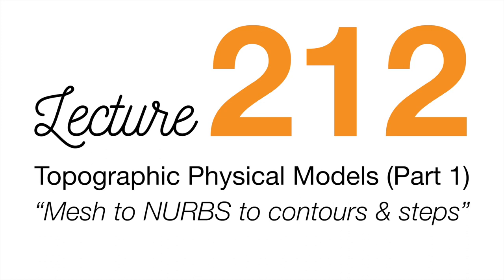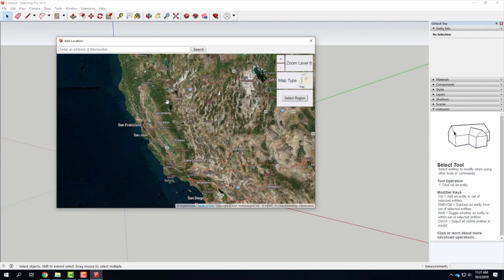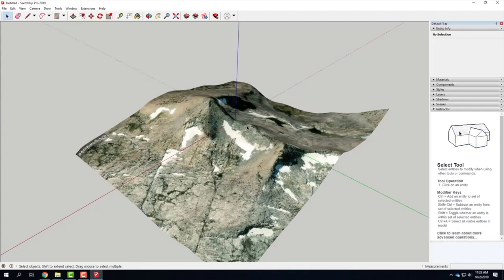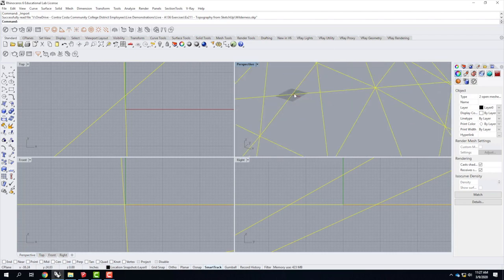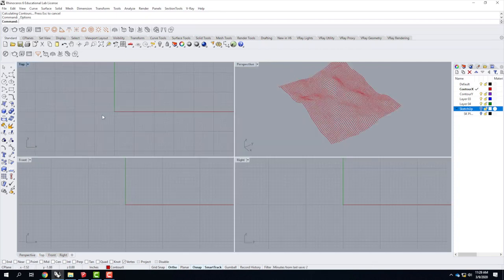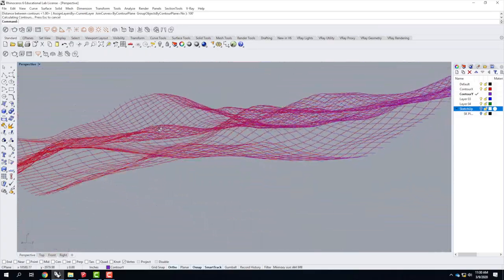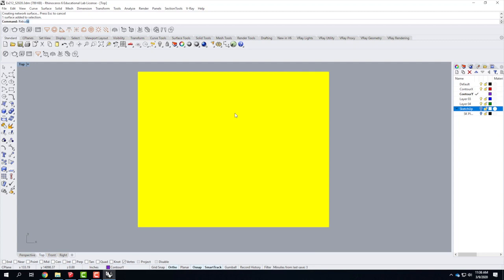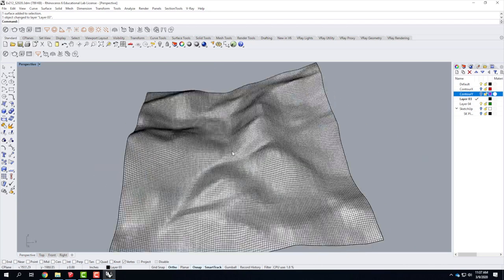Lecture 212 - Topographic Physical Models (Part 1) (Virtual)